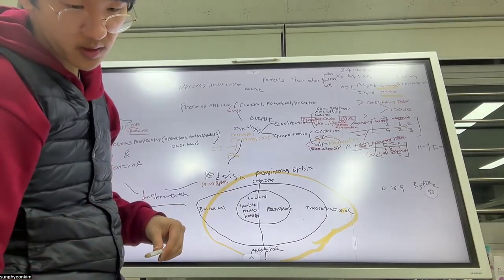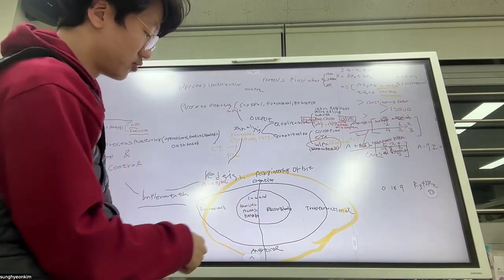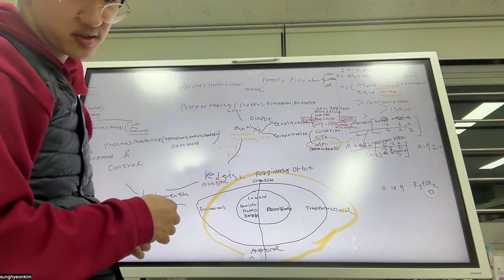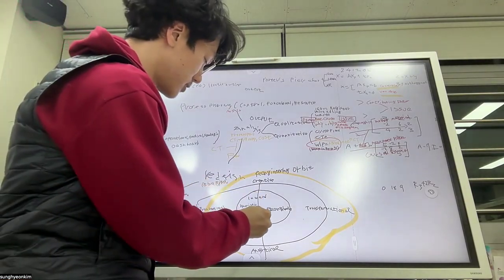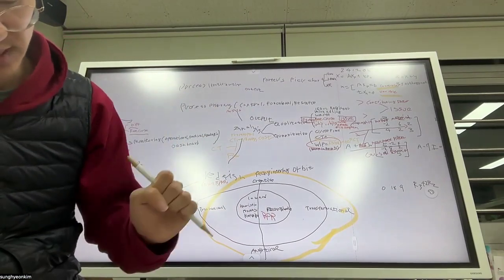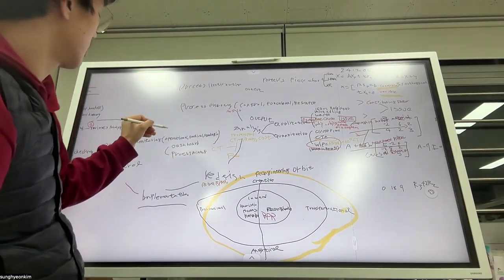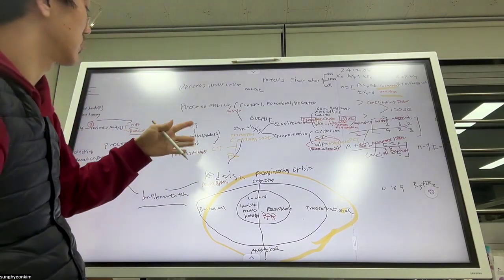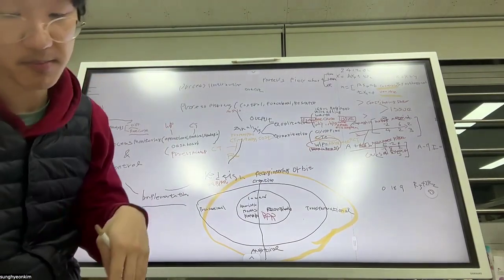Business Process Management:Review From Process Redesign to Process Monitoring